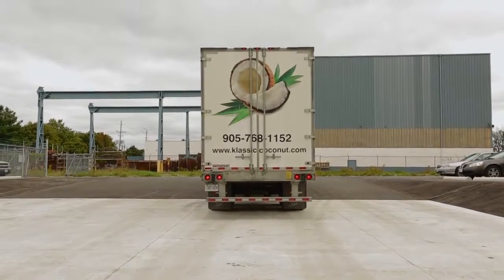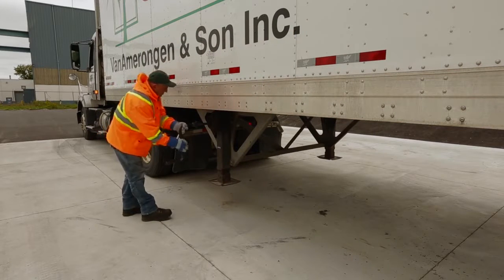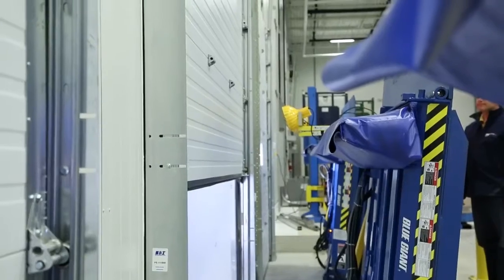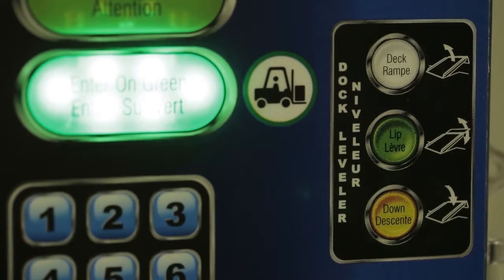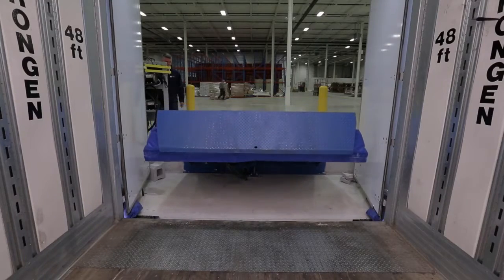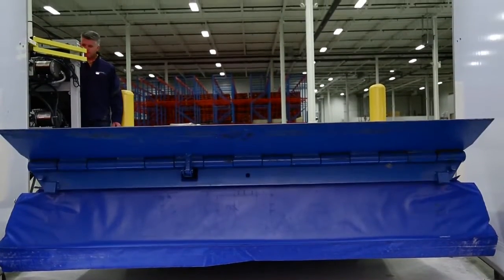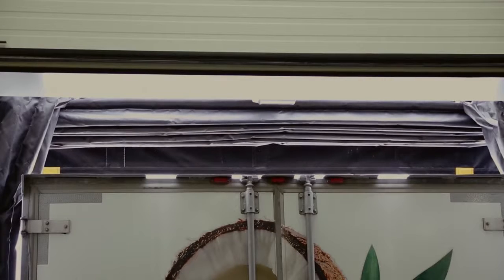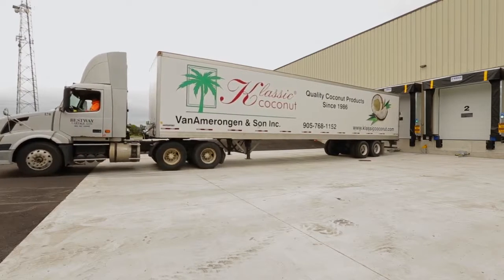HỆ THỐNG CỬA KHO VÀ CẦU XE NÂNG - Mr Tuyến - 0917 83 80 80